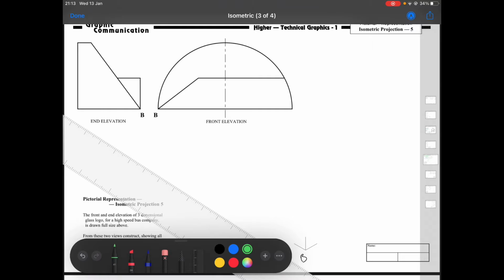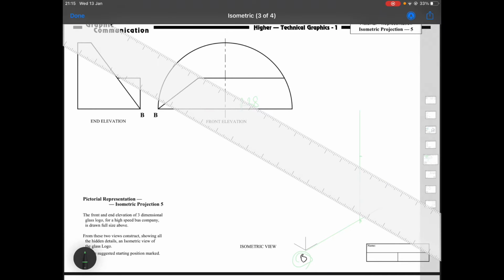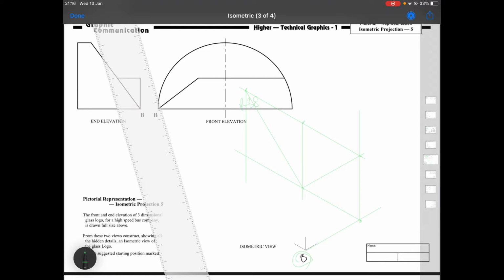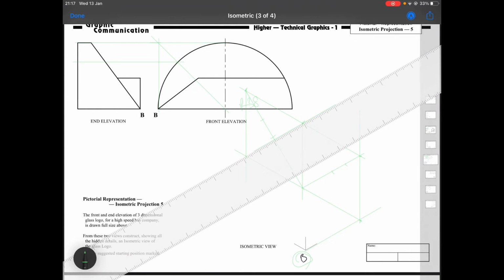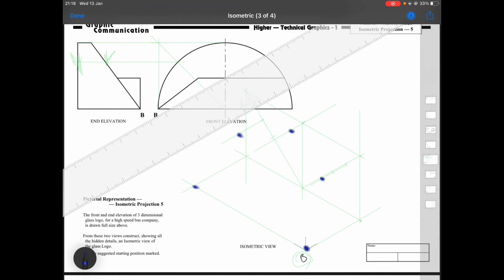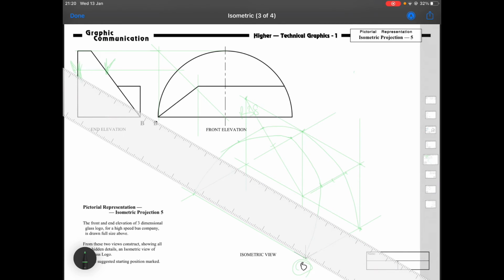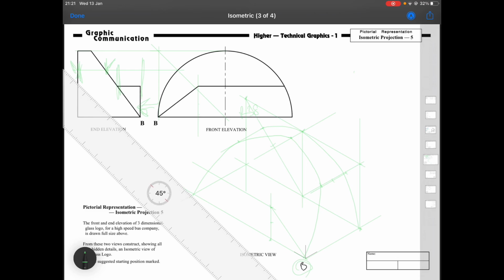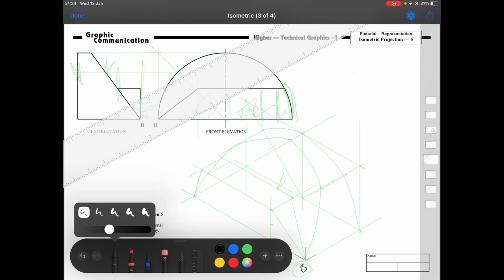Isometric Sketching - Lesson 4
This lesson uses a slightly different method for adding the thickness to an object.

We start by sketching out the back face (think of this like a workplane) that you can place the points for the curve. From here you project these out at 30 degrees and measure the thickness of the object along these lines.